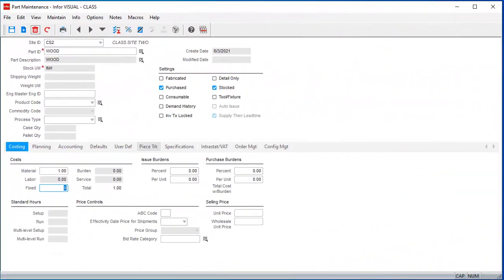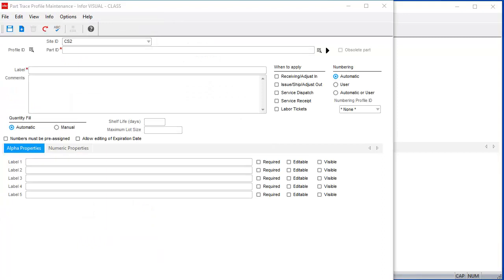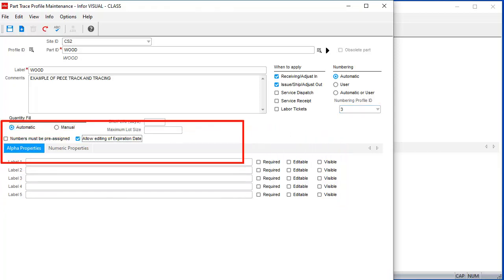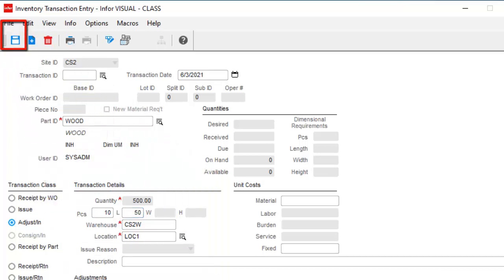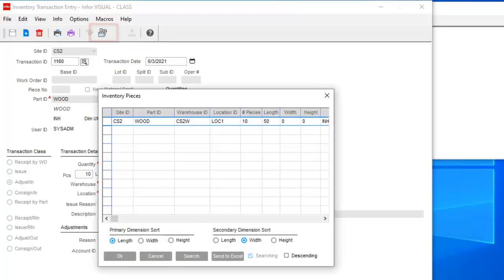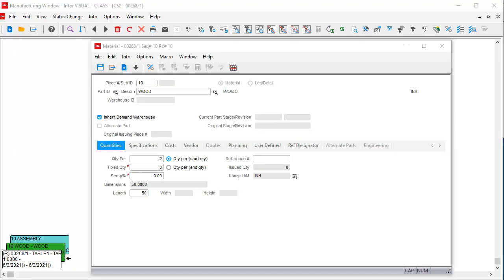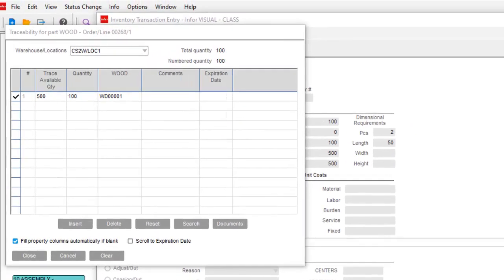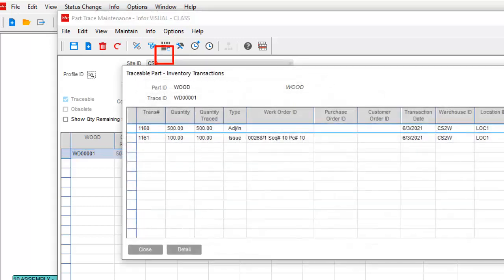Trace and Piece Track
Short video displaying Part Trace for a Piece Tracked (Dimensional) Part.